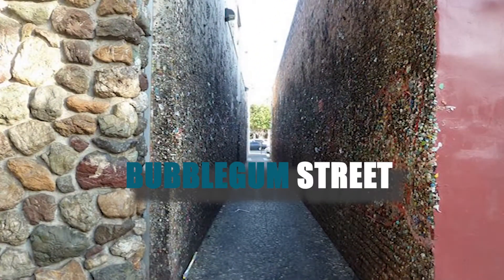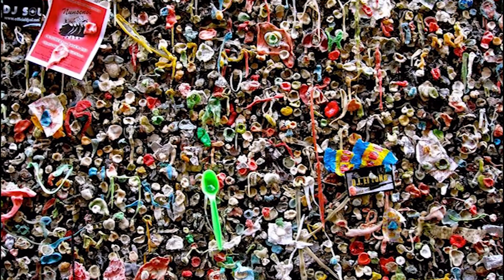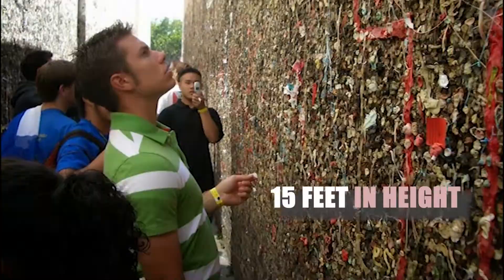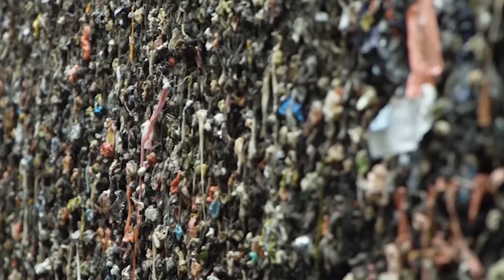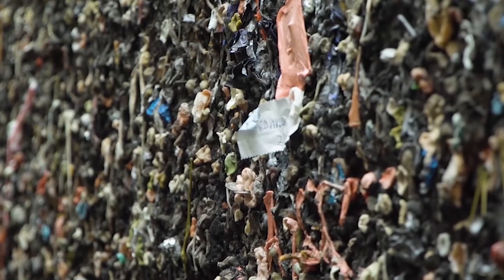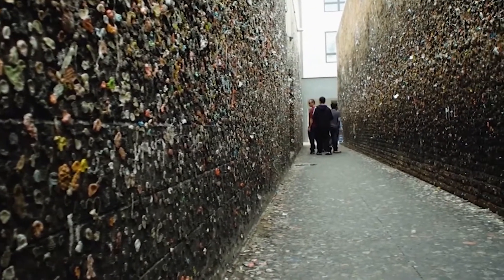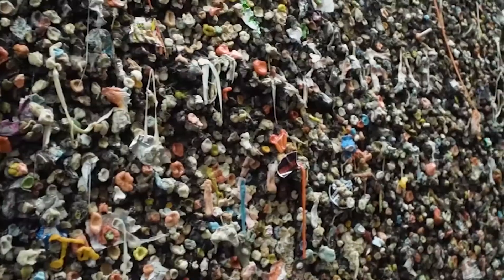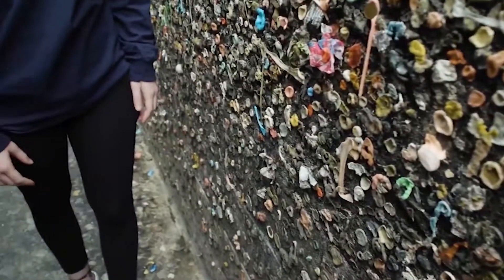Wall Made Out Of Old Chewing Gum, Here's Why...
Bubblegum Alley is a tourist attraction in downtown San Luis Obispo, California, known for its accumulation of used bubble gum on the walls of an alley. It is a 15-foot high and 70-foot long alley lined with chewed gum left by passers-by.